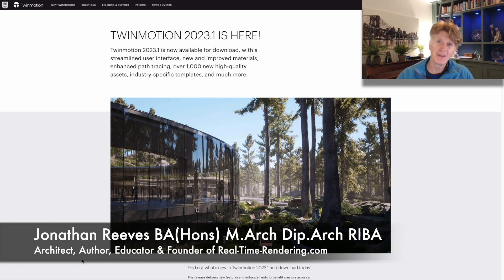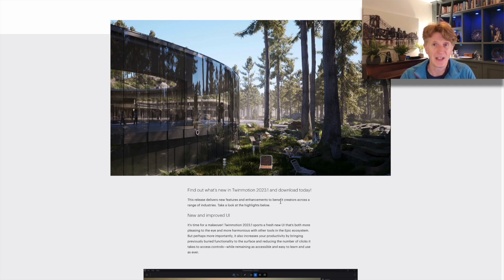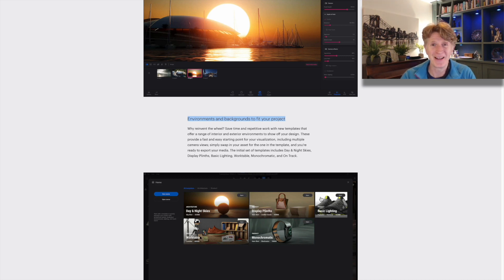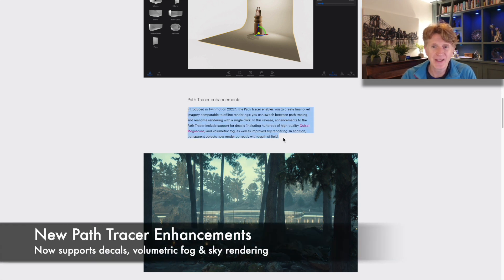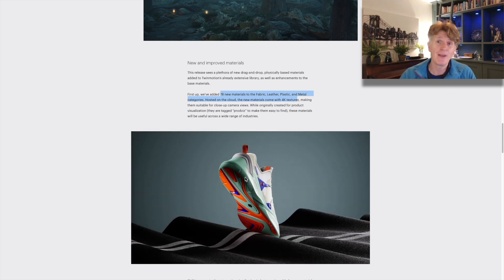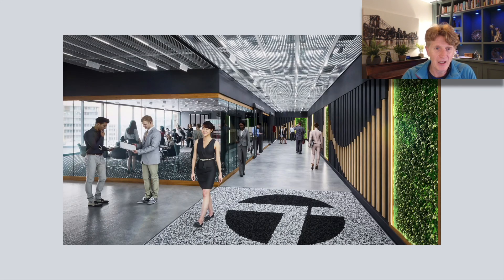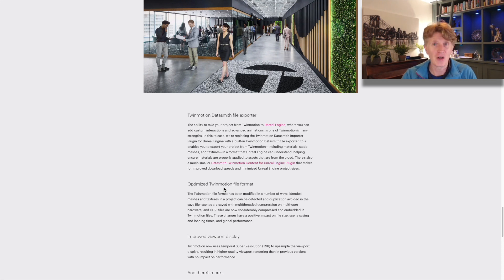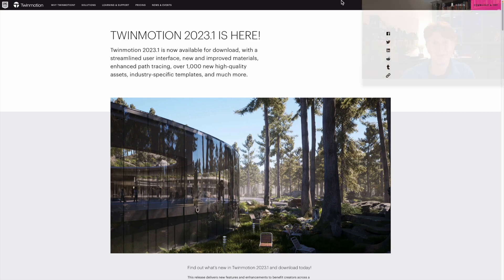Twinmotion 2023.1 is HERE! HUGE FINAL Release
Twinmotion 2023.1 is here! . Let's walkthrough the major Twinmotion 2023.1 new features together and I'll give you my thoughts.

TIMESTAMPS
0:00 - Introduction to Twinmotion 2023.1 by Jonathan Reeves
0:38 - Twinmotion 2023 New Website & New Features
1:30 - Twinmotion 2023 New User Interface
2:05 - Twinmotion 2023 New Home Screen & Templates
3:30 - Twinmotion 2023 Decals & Fog with Path Tracing
4:20 - New 4K Materials for Product Viz
5:07 - New Carpaint Materials for Automotive Viz
5:59 - 300 New Posed Humans
6:25 - Twinmotion Datasmith Exporter for Unreal Engine
7:08 - Twinmotion 2023 Optimised File Format & Improved Viewport Display
7:41 -Twinmotion 2023.1 Full Release Notes
8:05 - Outro